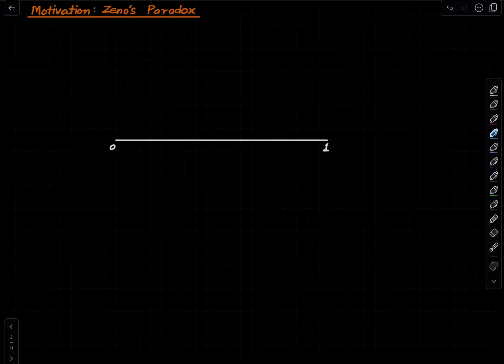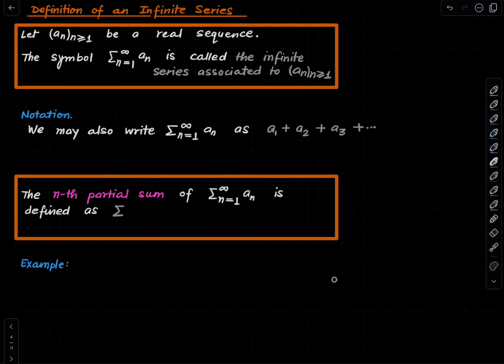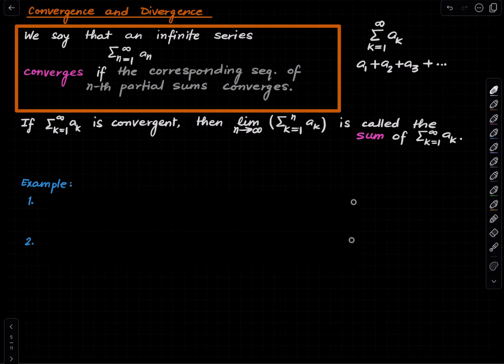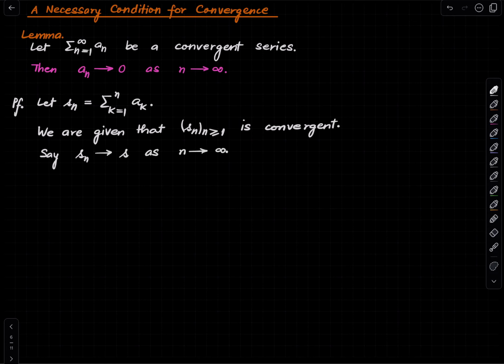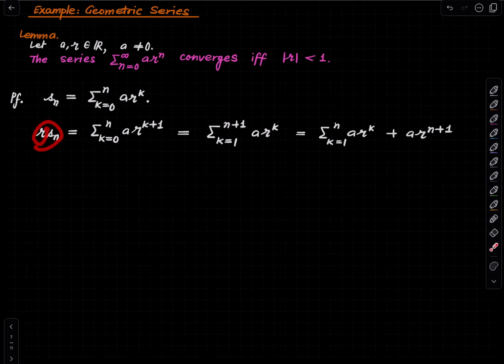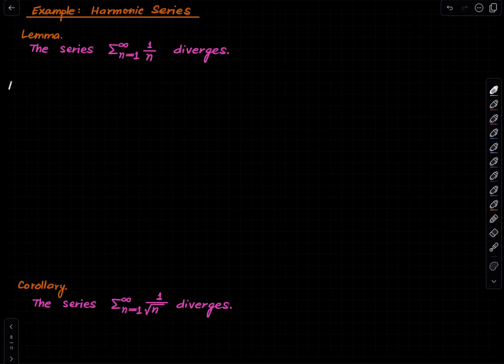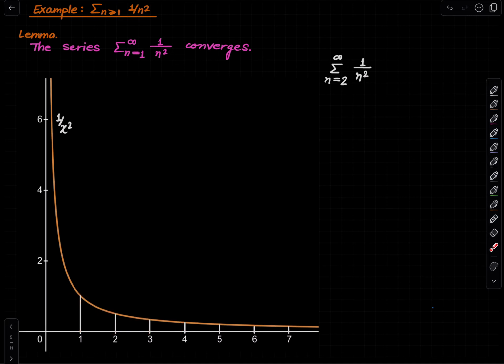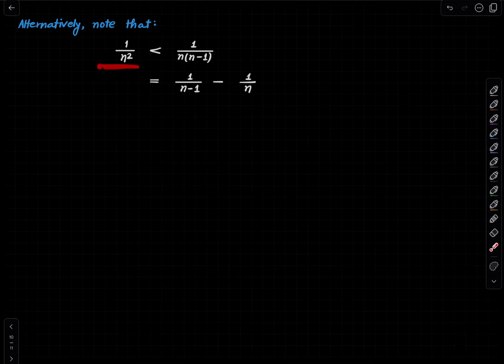Real Analysis Lecture 13.1 Infinite Series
00:00 New Module!
00:56 Problems
01:02 Zeno's Paradox
03:23 Definition of an Infinite Series
06:55 Convergence and Divergence
12:44 A Necessary Condition for Convergence
15:52 Geometric Series
22:09 Harmonic Series
26:00 Inverse Squared Series

Namrata Khetan
Hersh